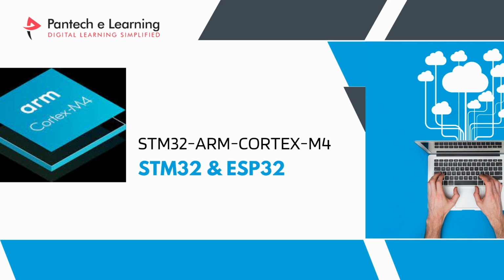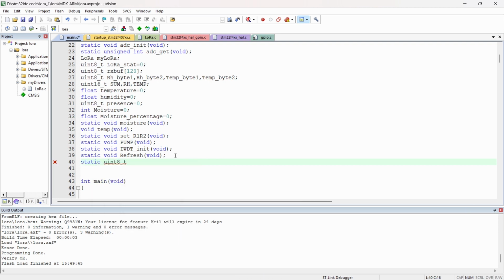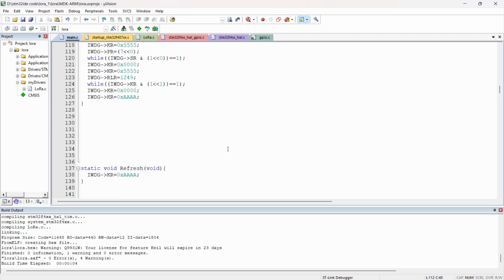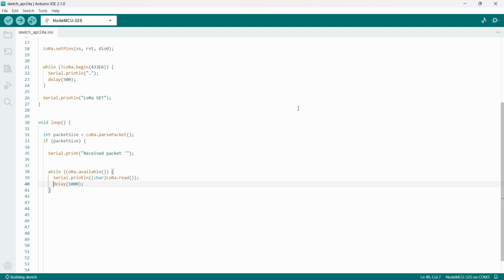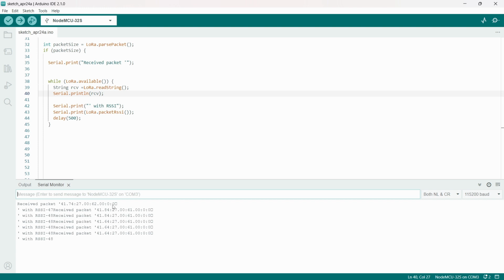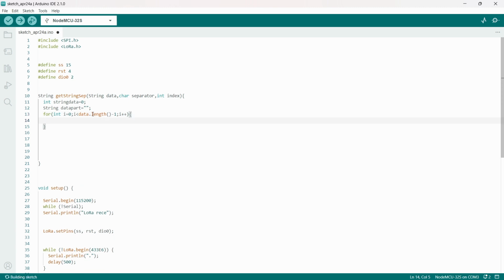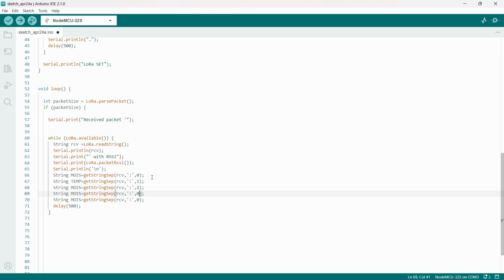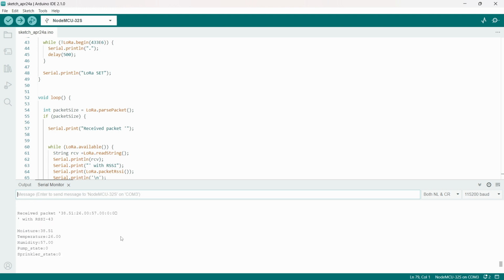Day 29 - STM32 & ESP32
🎓 1 Month Internship on Embedded Systems

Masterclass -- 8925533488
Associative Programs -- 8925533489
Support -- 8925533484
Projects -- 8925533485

Happy Learning!😃